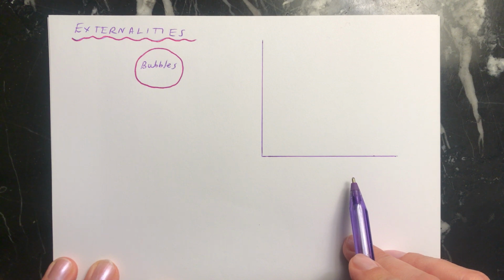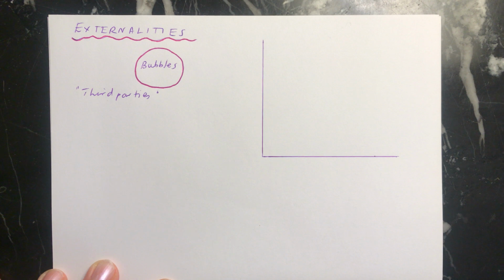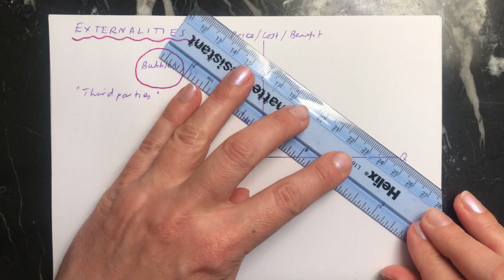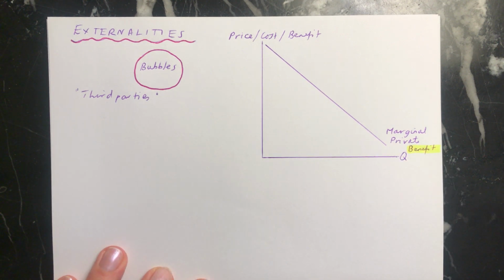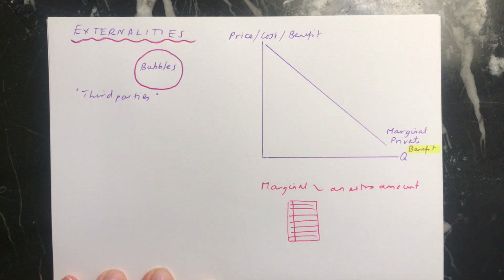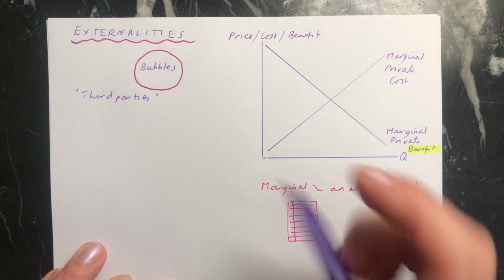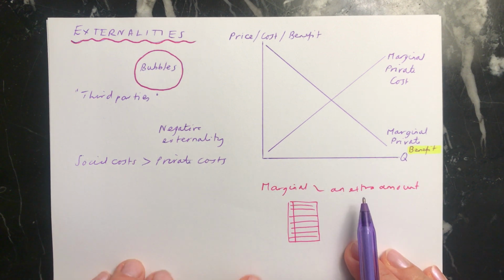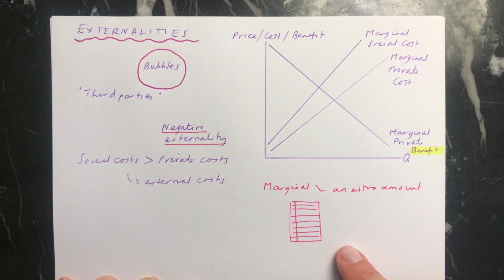Externalities #3 - diagram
Explaining how to draw a cost-benefit diagram illustrating a negative externality.